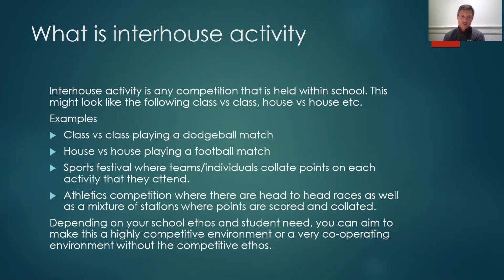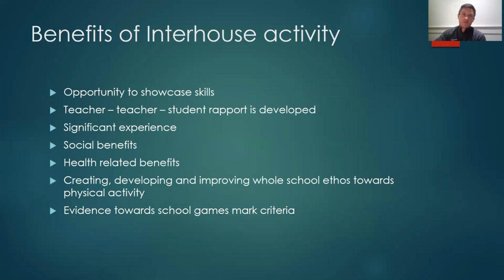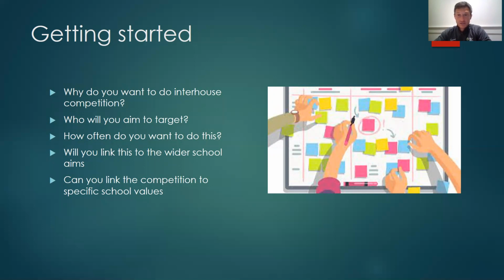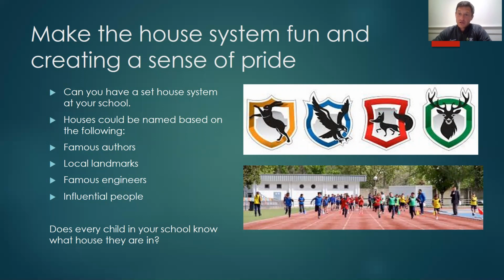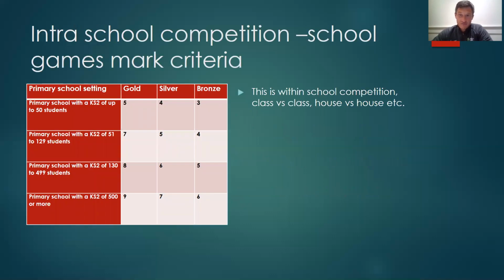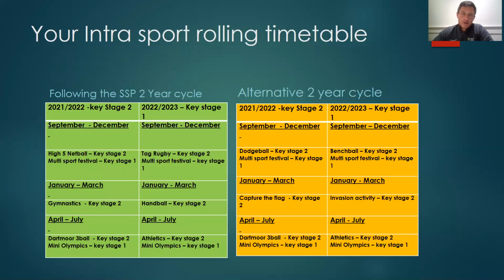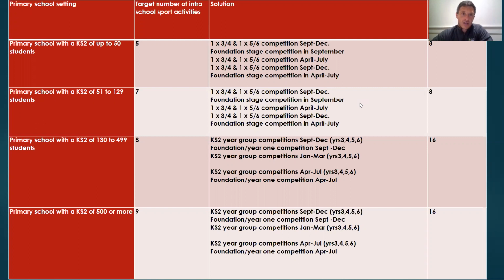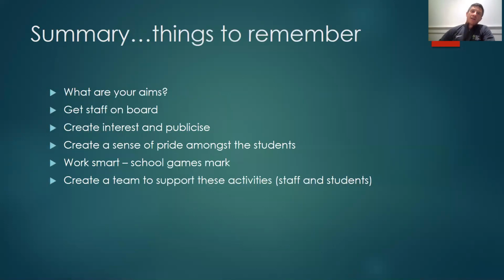Easy steps for Interhouse activities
Learn how to plan Interhouse activities for you school. Giving you easy tips to help run successful Interhouse competitions that your pupils will love.